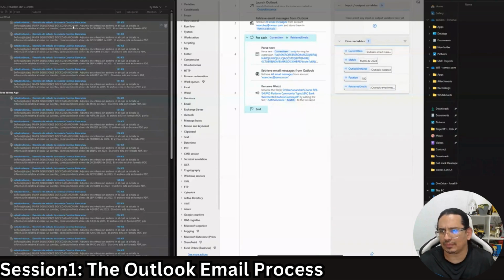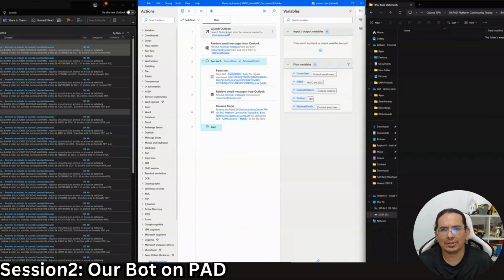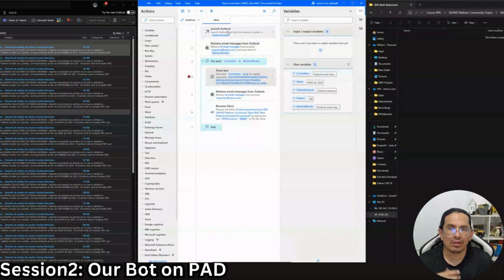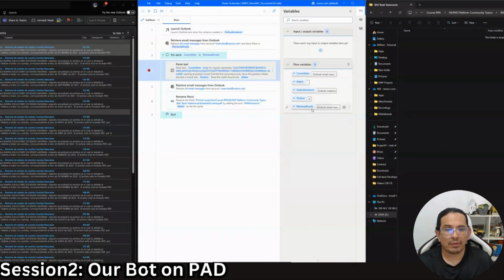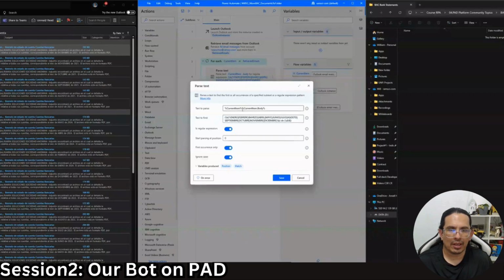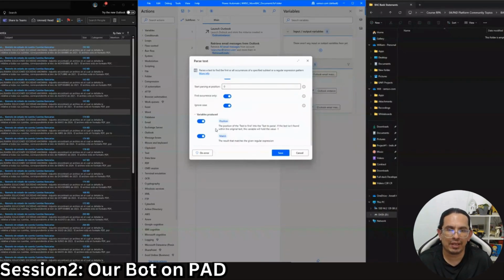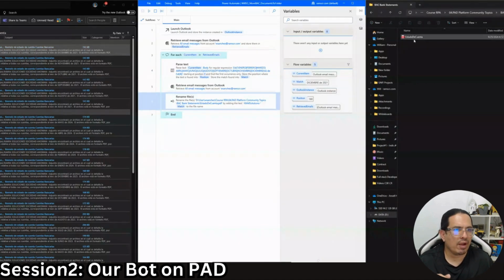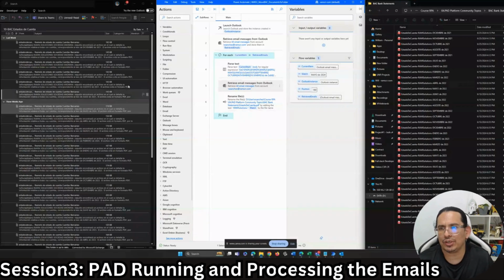Create a Time-Saving Bot: Move Files from Outlook to Folders with Power Automate Desktop!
🔥 Easily Move Files from Outlook to Folders with Power Automate Desktop!

QUESTIONS:
• What videos would you like me to make on this channel?
• What task consumes a lot of your valuable time?
• Which Processes do you want to automate?
• How can I improve my videos?
⏰ Timecodes ⏰
0:00 Introduction
0:55 Session 1 – The Process to Automate
4:32 Session 2 – Creating Our Bot in Power Automate Desktop
5:33 First Action – Launch Outlook (Explanation)
6:21 Second Action – Retrieve Emails from Outlook (Explanation)
7:40 Third Action – For Each (Loop) (Explanation)
8:51 Pre-Run of the Bot (Explanation)
10:37 Review of Email Output Variable List
11:42 Review of Variable Name %CurrentItem%
13:27 Fourth Action – Parse Text (Explanation)
15:55 Fourth Action – Parse Text with REGEX (Explanation)
18:49 Fifth Action – Retrieve Email from Outlook (Single Email Based on Variable %Match%) (Explanation)
19:53 Sixth Action – Rename Files (Explanation)
21:36 Running the Bot Step by Step
22:58 Session 3 – Running Our Bot in Power Automate Desktop
24:07 Our Bot in Action: Processing 35 Emails in 35 Seconds in Power Automate Desktop
25:50 Conclusion

About this video:
Welcome to the Will SG Channel! In each episode, I share valuable content about Process Automation tips, Power Automate Desktop, Real Life Use Cases, Save valuable Time and latest Tech trends especially Artificial Intelligence.

In this episode, I talk about how to streamline your workflow by automating file transfers from Outlook to specific folders using Power Automate Desktop (PAD).

Whether you're managing documents, emails, or attachments, this step-by-step guide will show you how to set up and customize a bot to handle these tasks efficiently. The Bot created in this video as able to process 35 emails in 35 seconds.

If you are struggling to move multiple files from Outlook to a folder and rename them after, well then, this video is for you.